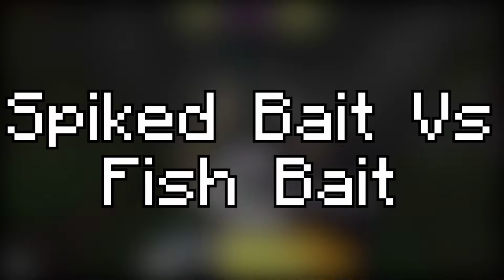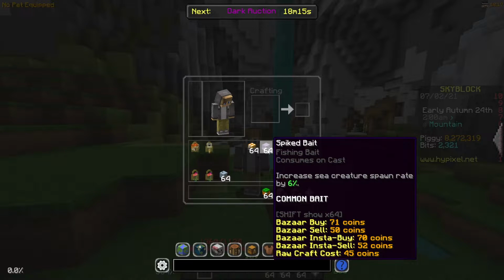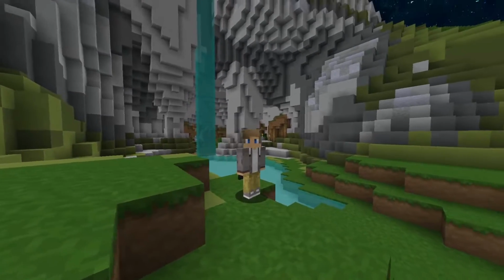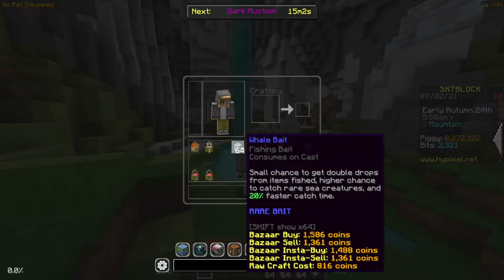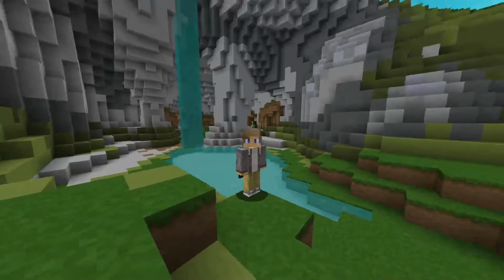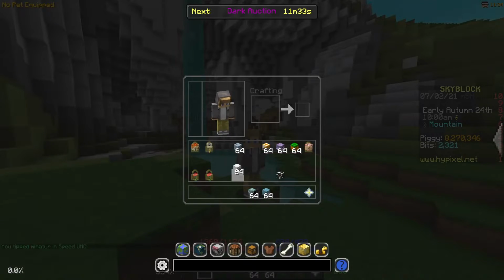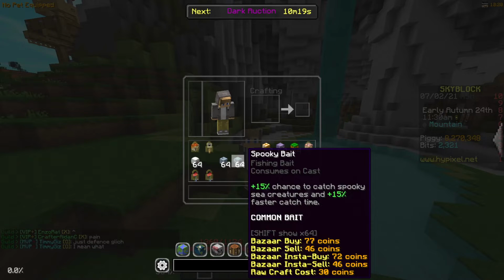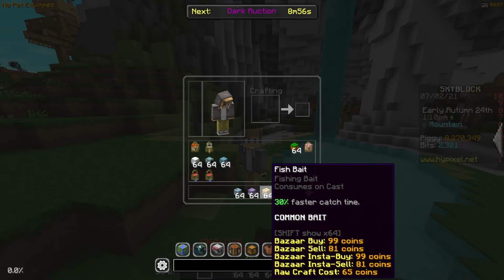Whats the BEST Fishing Bait in Hypixel Skyblock?! (Fishing Bait Guide)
In this video I show you what fishing bait you should use in hypixel skyblock!
This fishing bait guide should help you determine the best bait for you and which bait is best for fishing in hypixel skyblock. Whale bait can help you get the most fishing xp in hypixel skyblock and is generally considered overall the best bait. The fight for second best bait goes to Fish bait vs Spiked bait in which generally Fish bait is considered the better of the two. I hope this fishing bait guide helps you in getting fishing xp and tons of money in hypixel skyblock!

Timestamps:
0:00 Intro
0:36 Fish Bait Vs Spiked Bait
2:17 Best Overall Bait
3:37 Carrot Bait
3:57 Event Baits
5:48 Outro